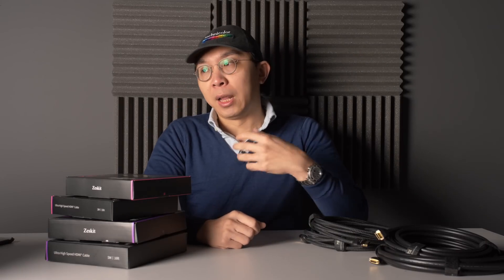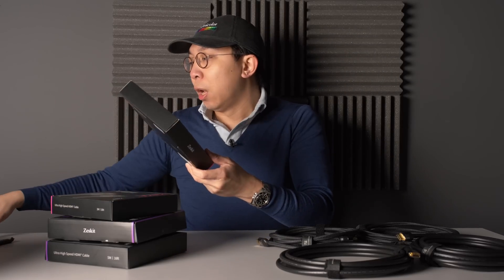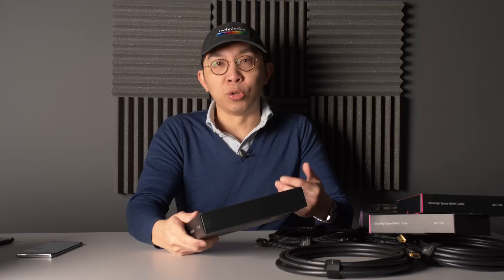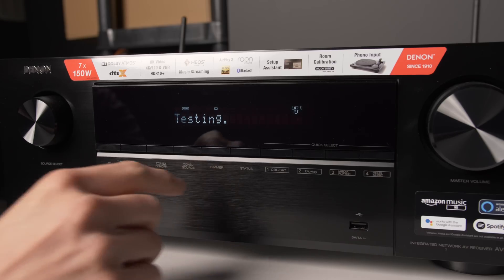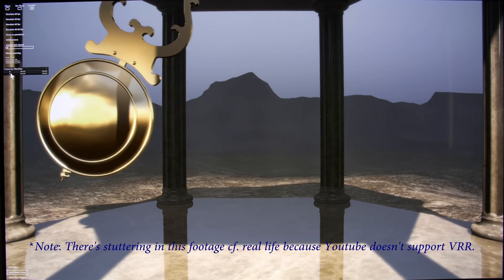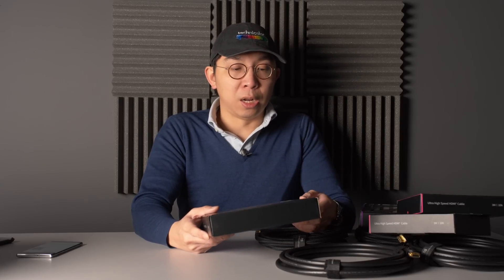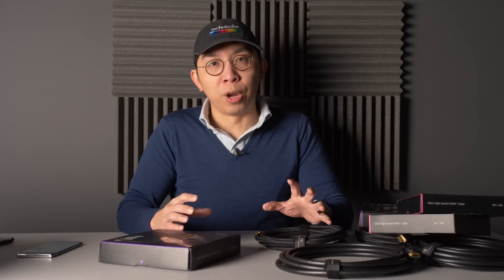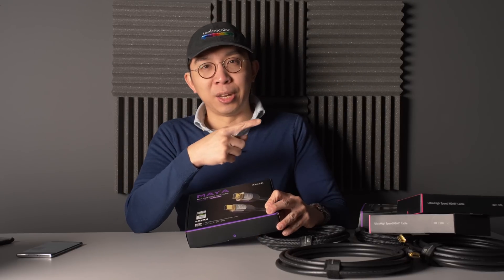World's First Certified HDMI 2.1 Cable (Ultra High Speed HDMI Cable) from Zeskit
We got our hands on the world's first certified HDMI 2.1 cable (officially known as Ultra High Speed HDMI Cable as stipulated by HDMI Licensing Administrator) from Zeskit, and explain what the certification means in terms of 48Gbps, as well as various HDMI 2.1 features such as ALLM, eARC, VRR, 4K@120Hz & 8K@60Hz.

The Zeskit Ultra High Speed HDMI Cable (certified HDMI 2.1 48Gbps) can be purchased here*

According to Zeskit, they have started shipping 2m and 5m cables with the "Ultra High Speed HDMI Cable" label to customers since last week. 3m and 1m cables will be shipped with the authenticity label in 3 to 5 weeks' time, after clearing old stock.

Zeskit's Ultra High Speed HDMI cables are currently only available to buy from the USA. The company is looking into distribution in other countries including the UK.